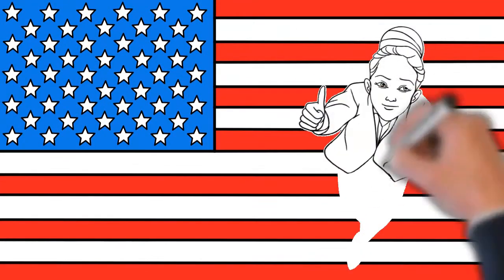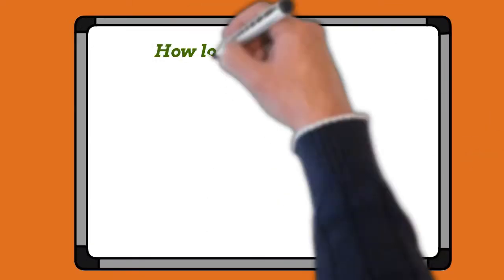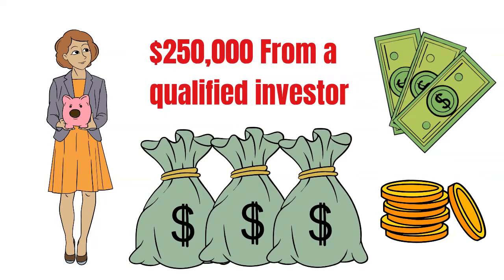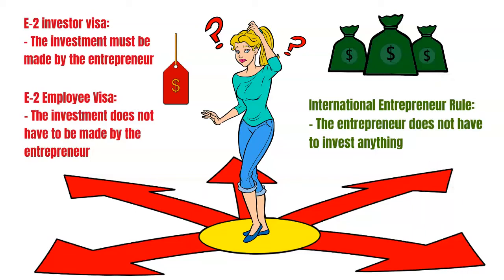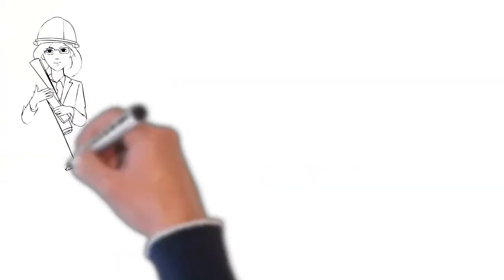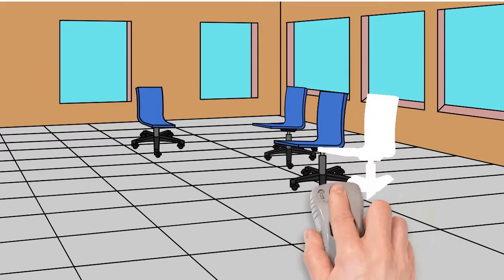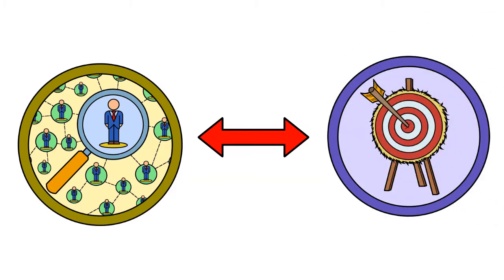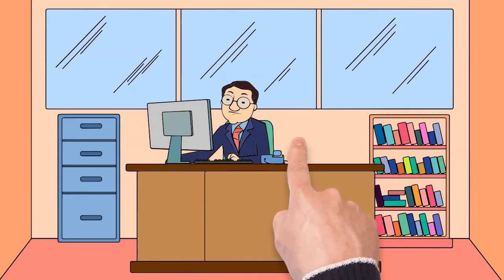Differences Between an E- 2 Visa and The International Entrepreneur Rule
E- 2 Visa v. The International Entrepreneur Rule

The International Entrepreneur Rule is a new visa program that allows entrepreneurs to live and work in the U.S.  This visa option gives entrepreneurs the ability to come to the U.S. for up to 5 years if they meet certain conditions.

Another popular investor visa is the E-2 visa.  An E-2 visa is only available to nationals of certain countries and can be a great option for those who want to buy or start a business in the U.S.

This video explores some of the key differences and similarities between the E-2 Visa and the International Entrepreneur Rule